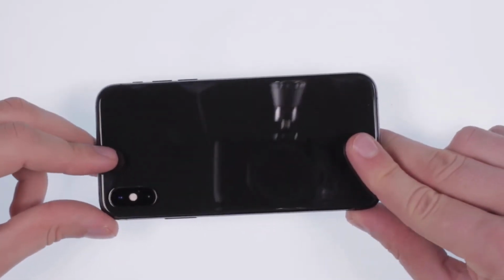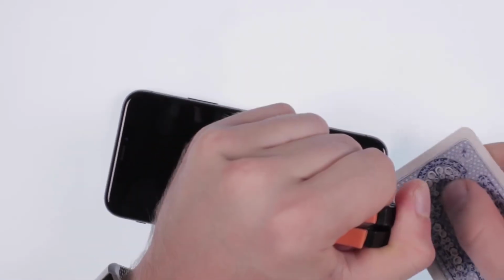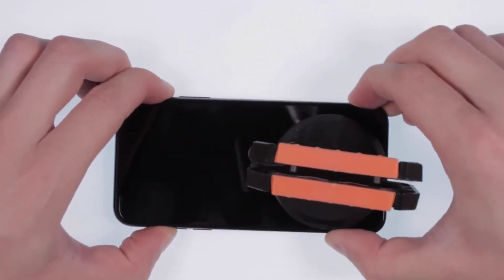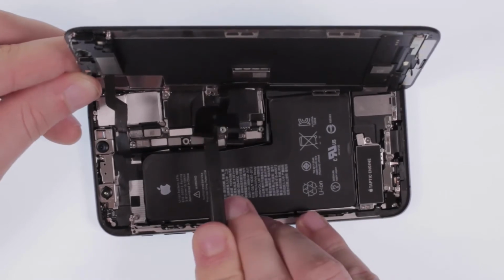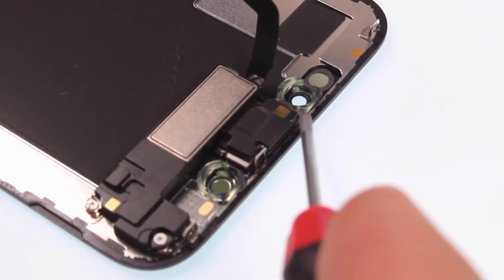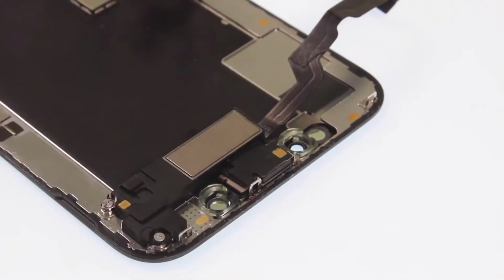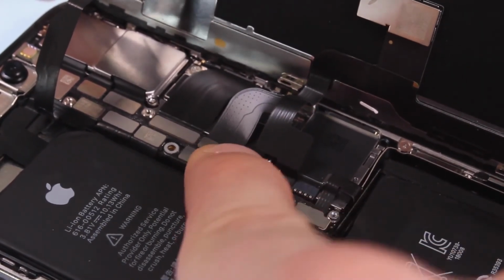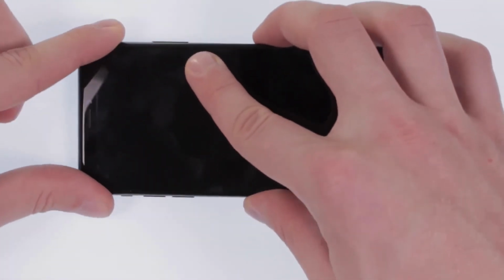iPhone XS Display / Screen replacement | kaputt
Your iPhone XS Touchscreen isn't working properly or the Glass is broken? We show you, how easy you can replace your iPhone XS Screen by yourself ⭐ iPhone XS Screen repair set

We really appreciate every helpful input or happy to help you! 😊

Please note: This repair is at your own risk! kaputt.de GmbH does not take over any warranty for damages that occur during the own execution.